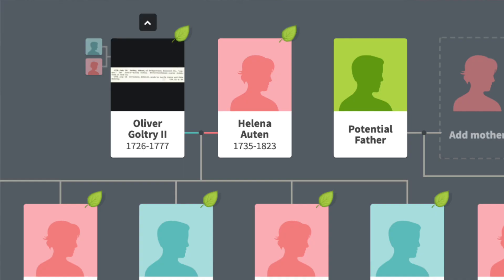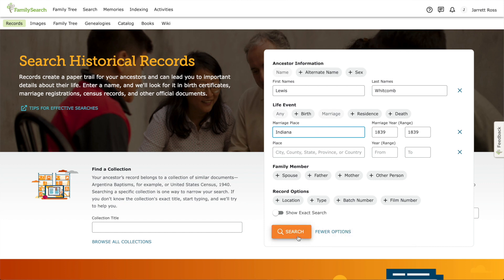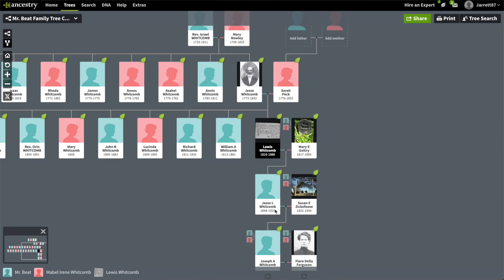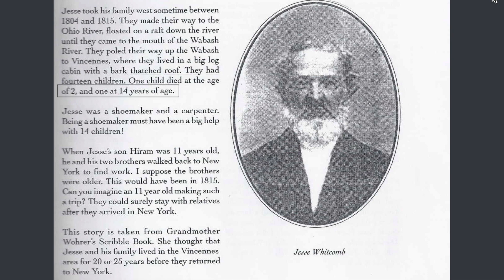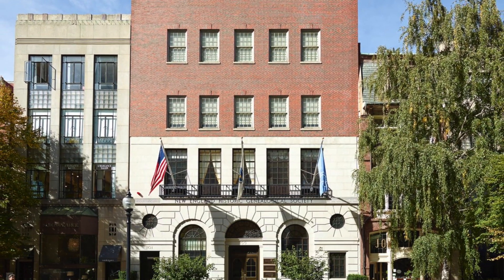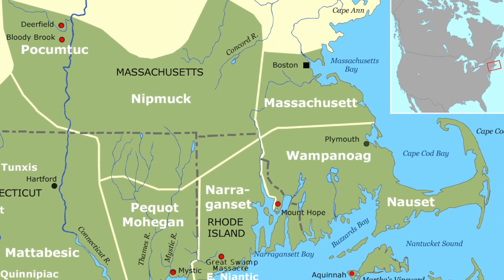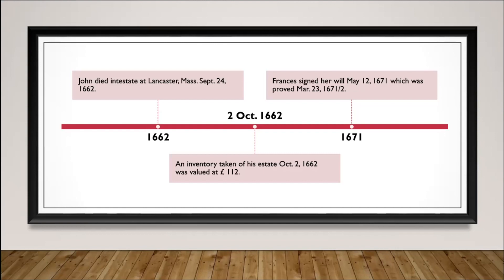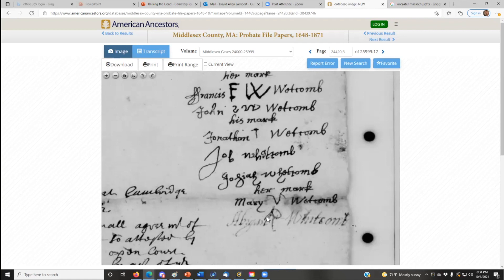Mr. Beat's Ancestry in the American Colonies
In this new series, I will be researching the family trees of fellow youtubers and showing the process as I go along. This series will be a tutorial on how to do genealogy research while also highlighting the interesting ancestral history of your favorite youtubers. This second season will feature Mr. Beat, whose channel focuses on history, politics, geography, and other topics related to social studies. In the first few episodes of this season, I will be building Mr. Beat's family tree using only DNA.

This sixth episode will look into Mr. Beat's Whitcomb line dating to the Massachusetts Bay Colony. This episode will follow the Whitcombs back to the first immigrant ancestors who came in the early 17th century. We discover more about the lives of Mr. Beat's colonial Whitcomb ancestors with assistance from David Allen Lambert of the New England Historic Genealogical Society.